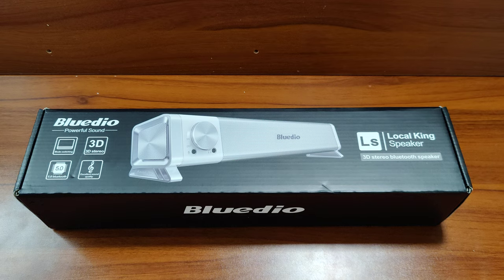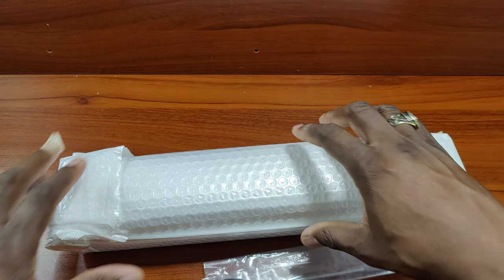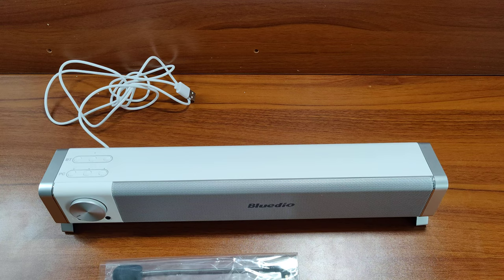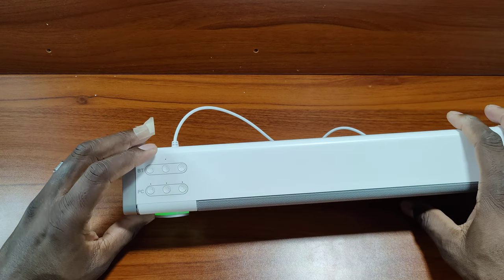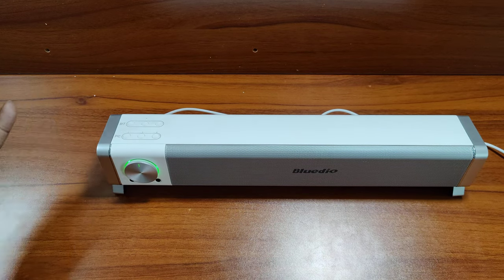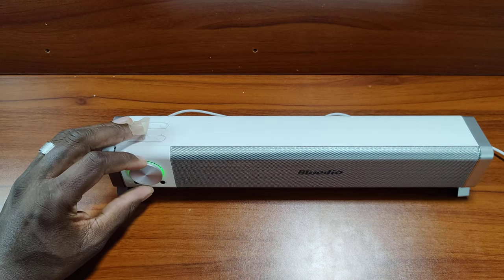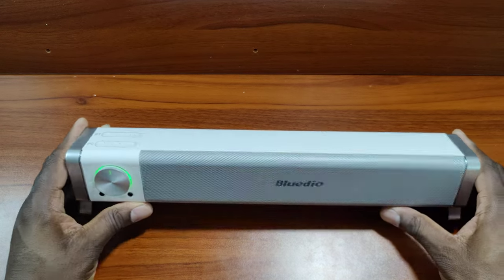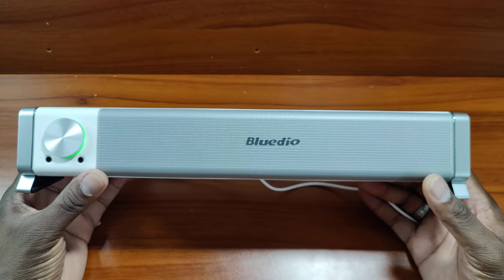Bluedio LS Sound bar!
Save 50% each on Qualifying items offered by Bluedio when you purchase 1 or more.